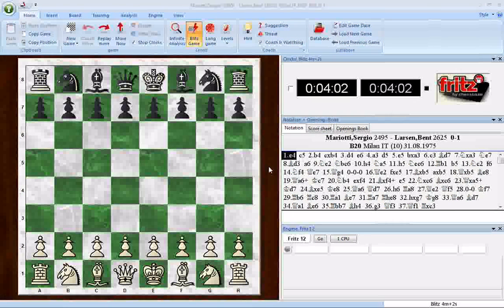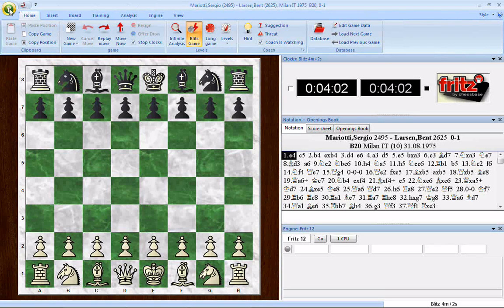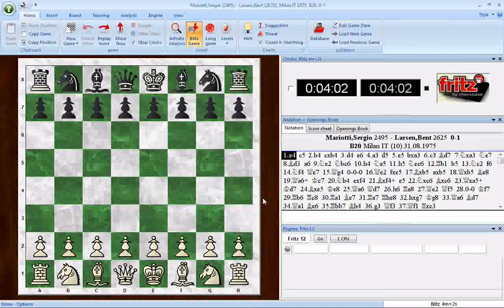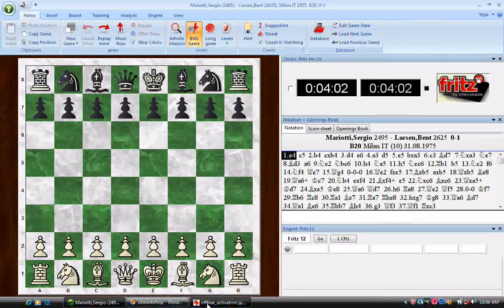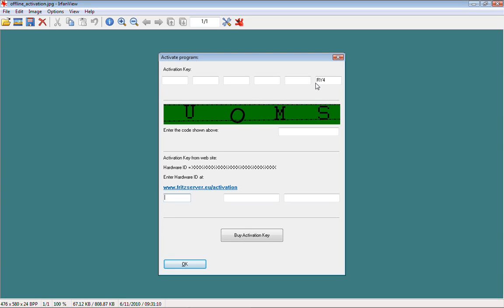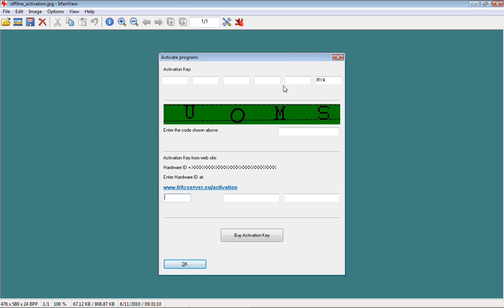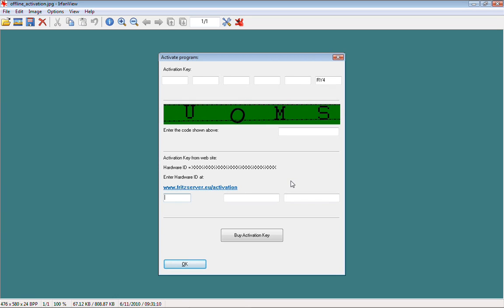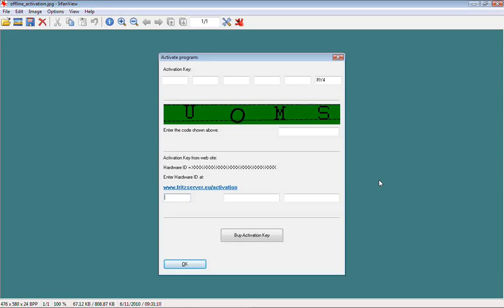How to activate ChessBase-produced chessplaying programs